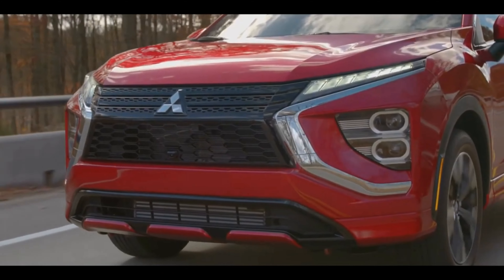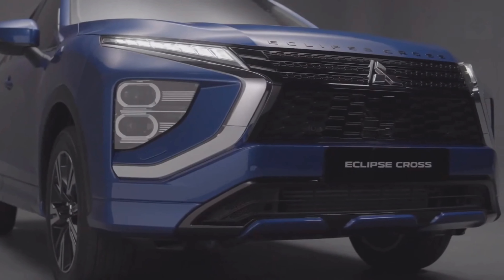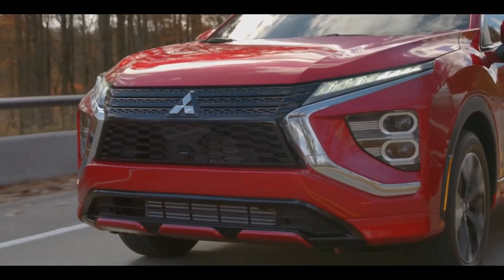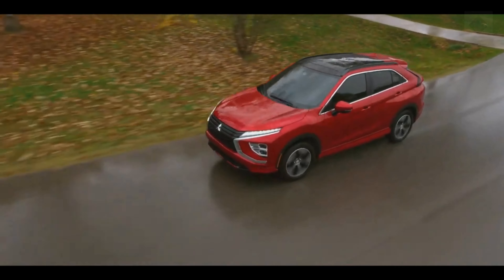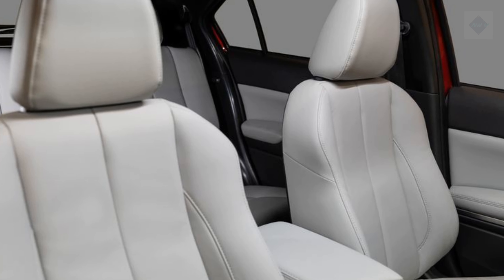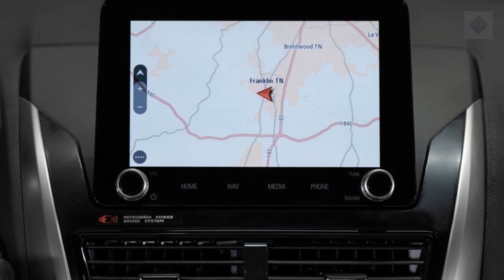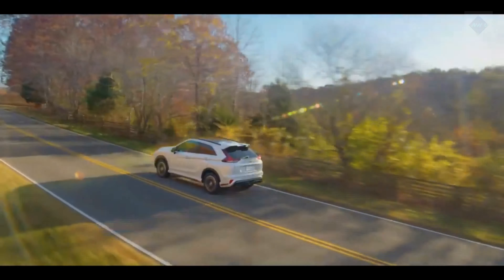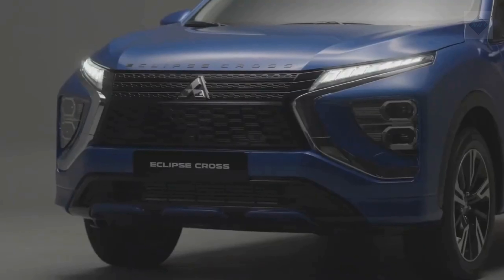2022 Mitsubishi Eclipse Cross Expert Review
Even though many of its rivals are adopting bolder styling, the 2022 Mitsubishi Eclipse Cross is still a stand out in the compact-SUV segment for its sporty looks.

 Unfortunately, its on-road performance is far more sedate than its extroverted appearance suggests. All models come standard with a 152-hp turbocharged 1.5-liter engine which provides merely adequate acceleration, but the Eclipse Cross's chassis does at least deliver a calm ride for easy cruising.